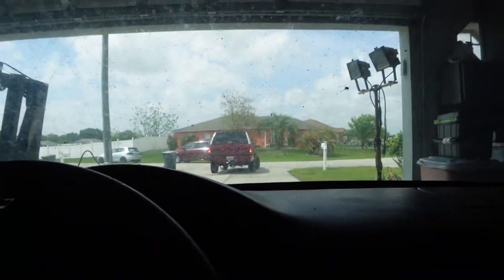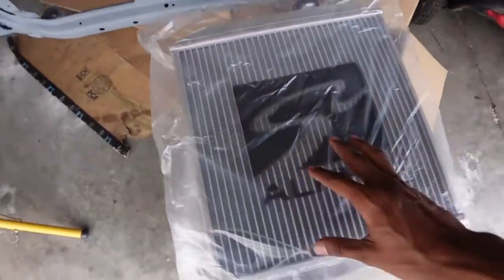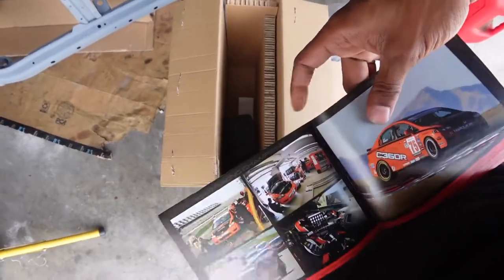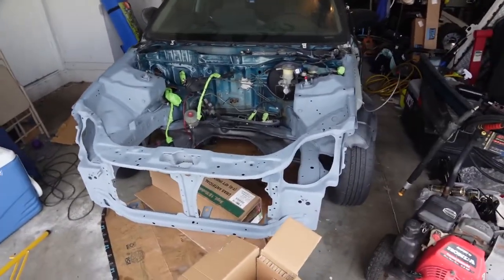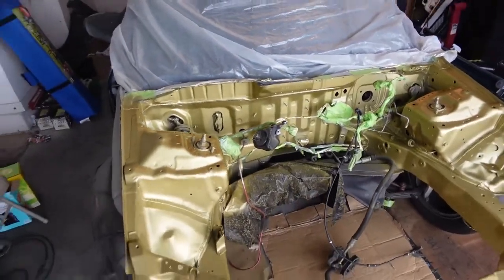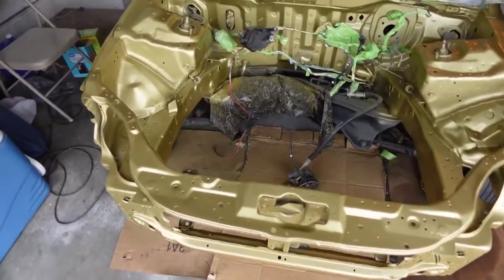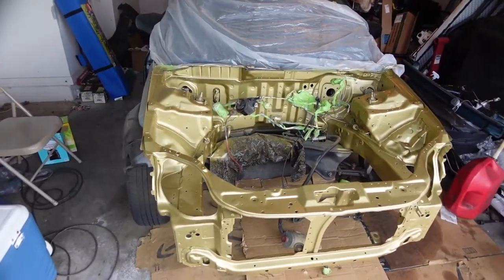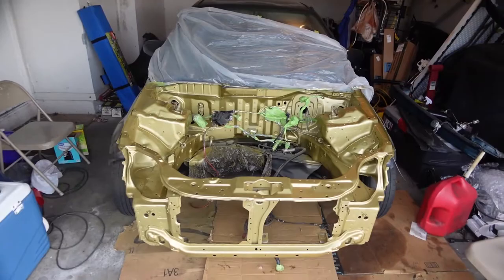Spray Painting The B18 Civic Engine Bay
I'm finally Spray Painting The Future Boosted B18 Civic Engine Bay!